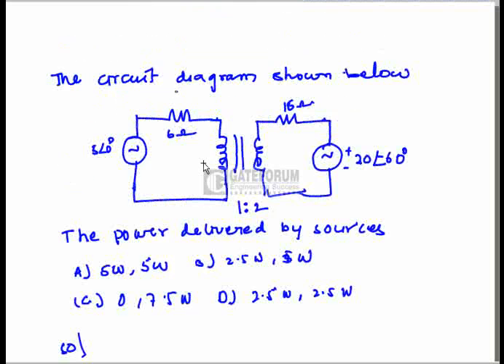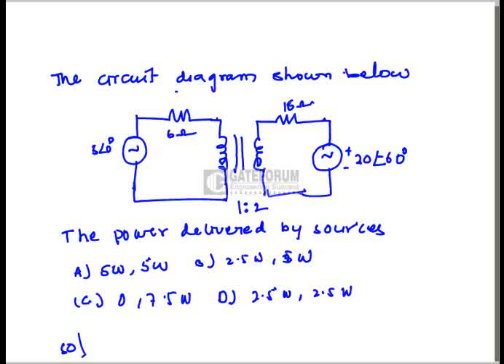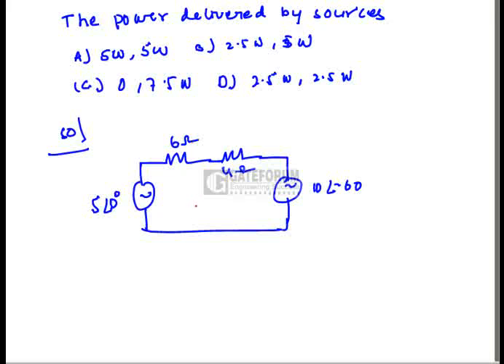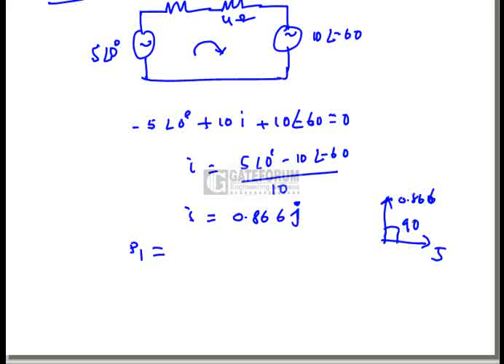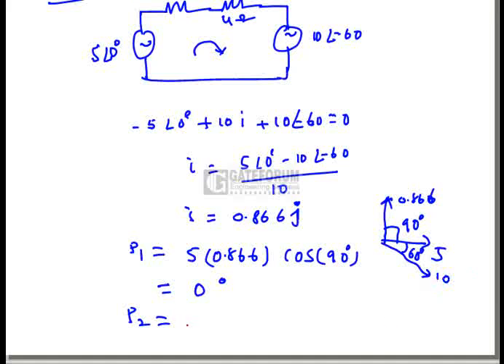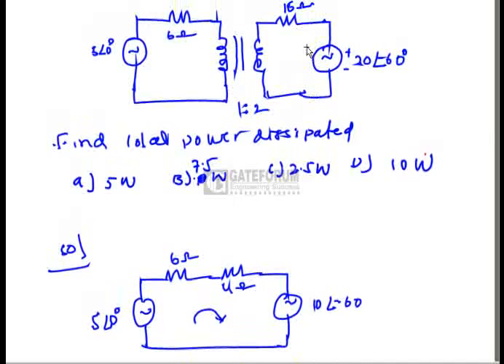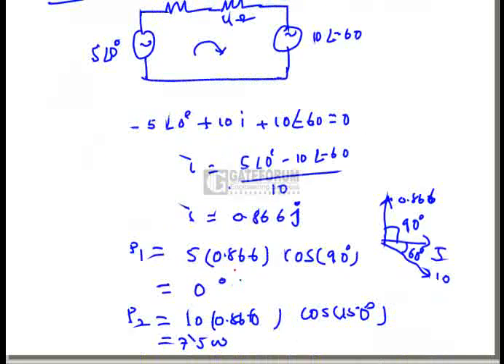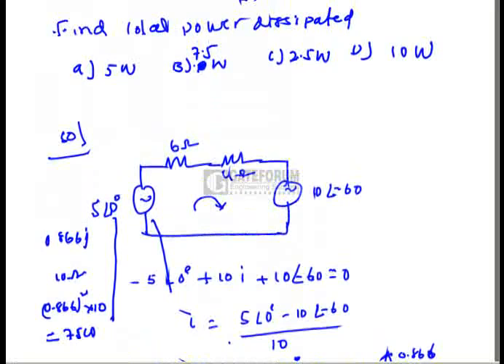Gateforum TarGATE EC 1201 54 55 TestDiscussions flv YouTube